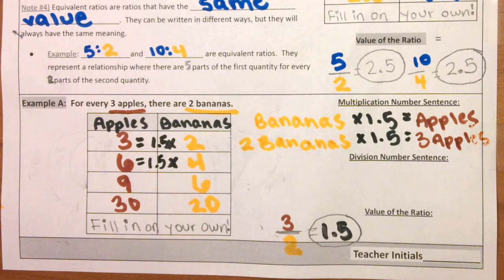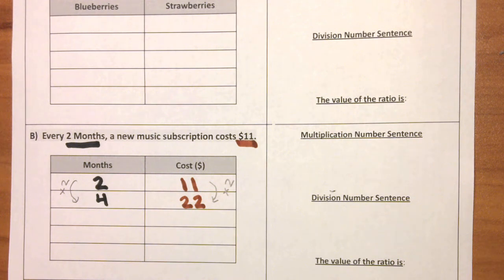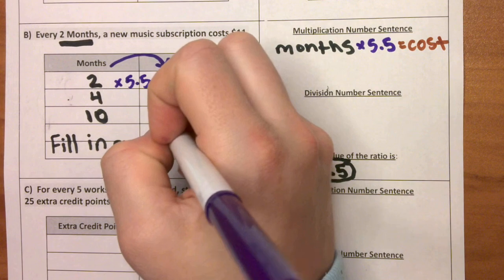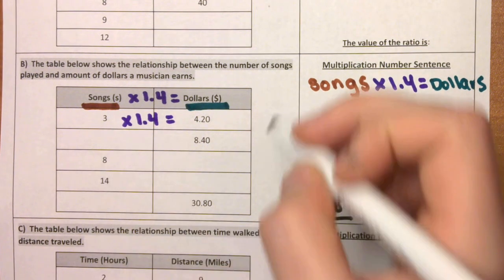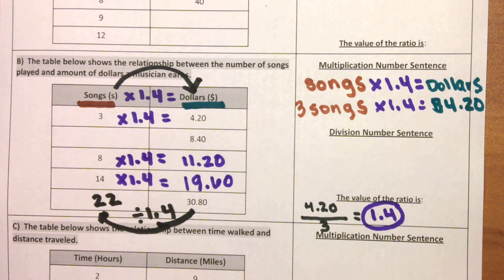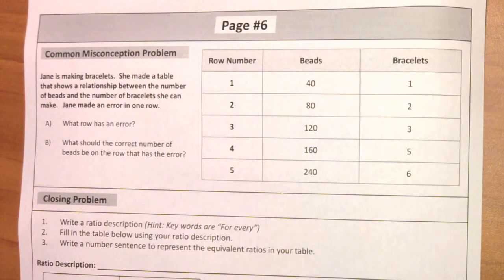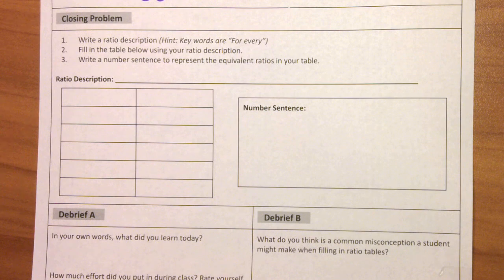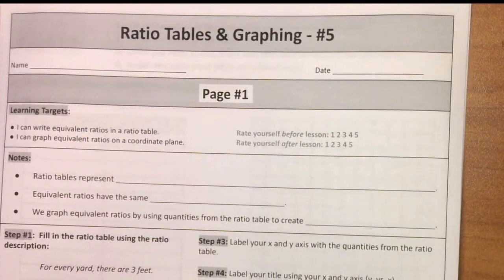Ratio Tables - ✏️ Level #3 of 5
📘 TEACHERS: Full Ratio Tables set (all 5 leveled lessons + 7 assessments + self-checking escape room)

⭐ *Need help with Ratio Tables?  You are in the right place* !

✏️  Identifying patterns in ratio tables
✏️  Finding the missing value in ratio tables

✅  Flipped Classroom
✅  Sub Plans
✅  Absent Students
✅  Test Prep
✅  Homework
✅  Intervention
✅  Summer Work
✅  Enrichment
✅  Maternity/Paternity Leave
✅  Extra Credit

Jane is making bracelets.  She made a table
that shows a relationship between the number
of beads and the number of bracelets she can
make.   Jane made an error in one row.
What row has an error?
What should the correct number of
beads be on the row that has the error?